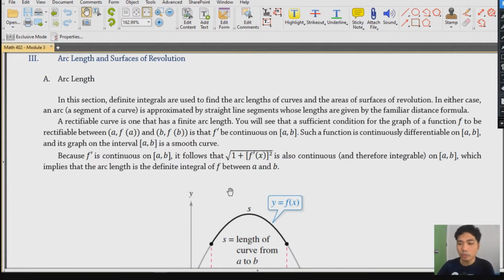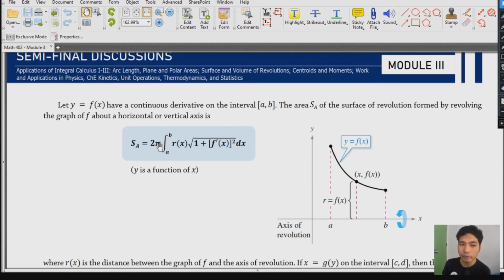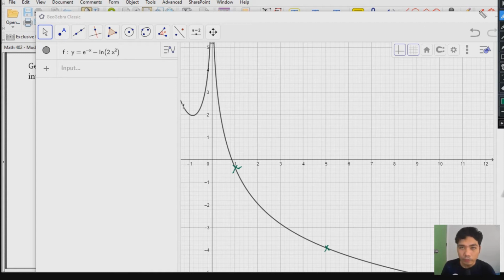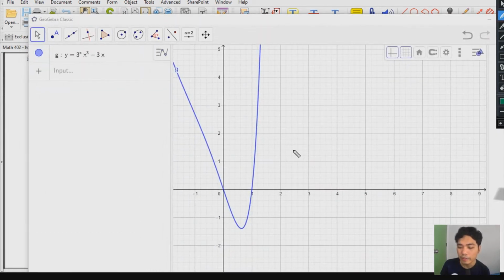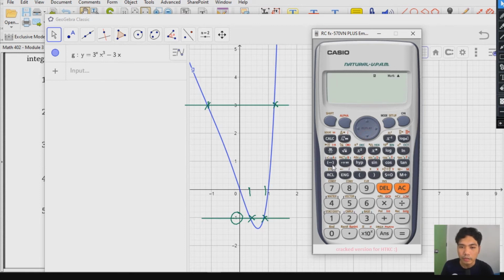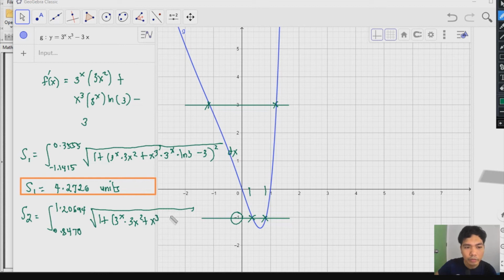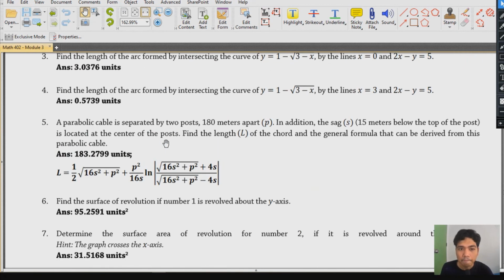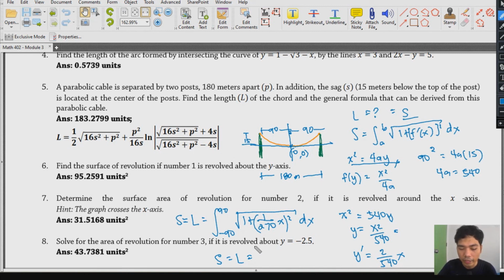[Math 402] 15. Arc Length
This video discusses how arc length can be solved using integration methods.